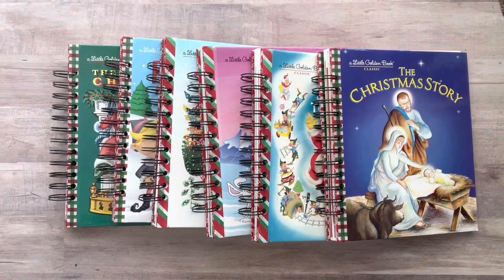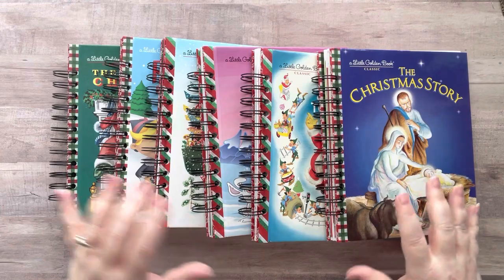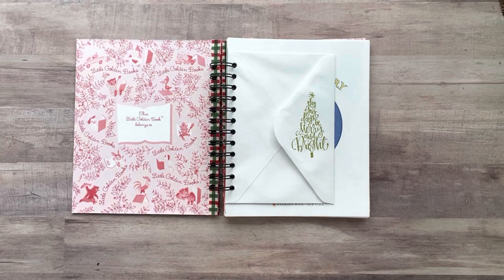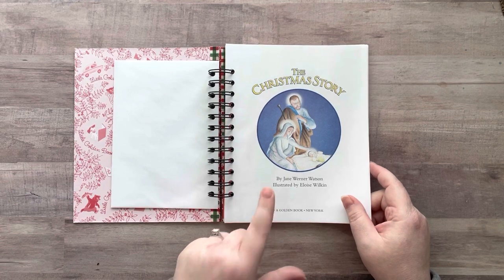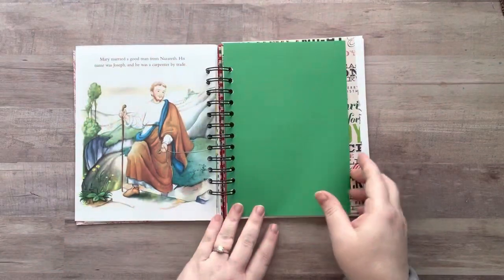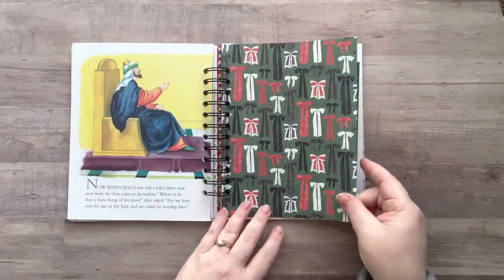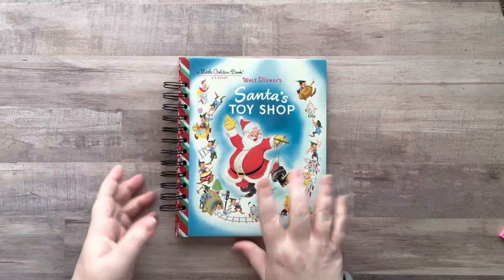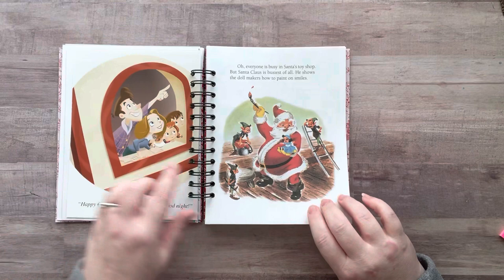*ALL SOLD* Christmas Glue Book Sale • Cinch Little Golden Book •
Hello Gluers & Glue Crew Members!! Here are the 6 Christmas Glue Books that I'm offering for my first sale! Please pay upon me confirming to you via email that the book is available. If you have not paid within 24 hours, I will sell it to the next in line. Thank you all!!!

This sale is USA ONLY - Each Book is $45 (that includes shipping) - 1st come first served
Book #1: The Christmas Story (PENDING PAYMENT💛)
Book #2: Santa's Toy Shop (SOLD ❤)
Book #3: Frosty the Snowman (SOLD ❤)
Book #4: Jingle Bells (SOLD ❤)
Book#5: Rudolph the Red Nosed Reindeer  (SOLD❤)
Book #6: The Night Before Christmas (SOLD❤)

Nicole Timm
630 NE MLK Jr Blvd

My printer:
Epson EcoTank
Mode: ET-4760

✂️TIM HOLTZ 7” scissors✂️:

🦋CLEAR BUTTERFLIES🦋:

📚✂️EXTROIDNARY THINGS TO CUT & COLLAGE BOOK 📚✂️:

💐🌿FLORA PAPER BOOK💐🌿:

3 Corner Punch

66 Comments